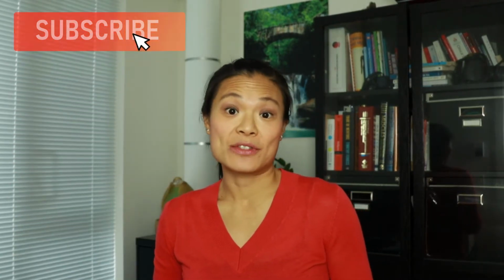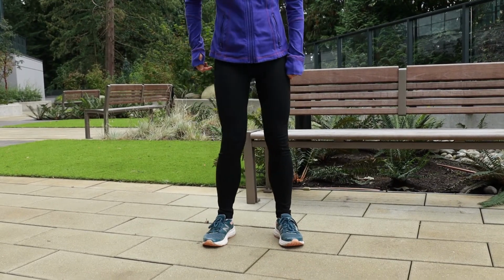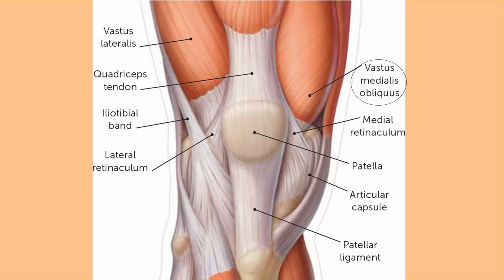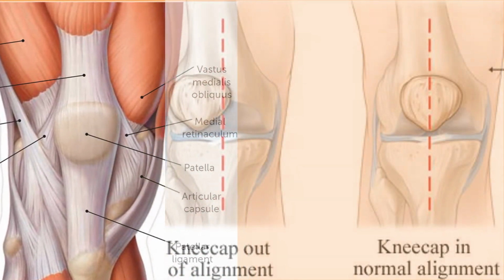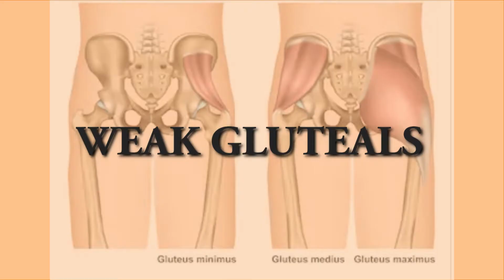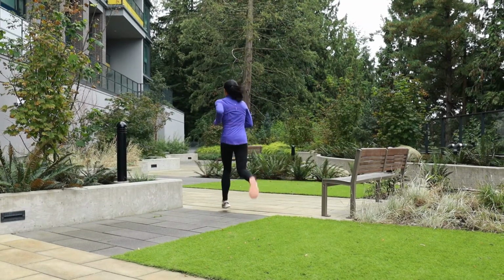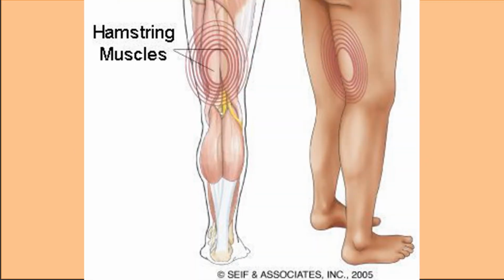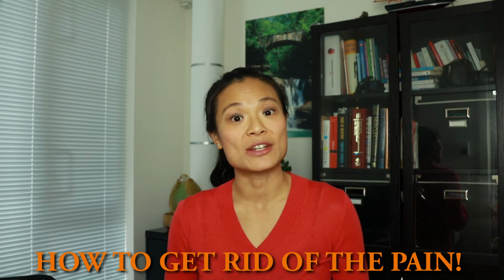Fix Your Pain at the Front of Your Knee - Advice From a Physical Therapist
Are you getting pain in the front of the knee when going down stairs, squatting, or kneeling on the knees? Sometimes you feel that you feel that familiar pain just sitting in a chair. What the heck is it and how do you get rid of it?

A common cause for front of the knee pain is patellofemoral pain syndrome, or PFPS. PFPS affects more females than males, and it is caused by the rubbing and friction of the kneecap on the femur as it glides over the knee joint during bending and straightening of the knee. Extra friction can be caused by more compression, or poor tracking of the kneecap over the joint. Structures around the knee joint that can potentially be the cause of the extra stress, there are:

The quadriceps muscle (medial and lateral)
The ITB
The calf muscle
The hamstring muscle

As well, we can’t forget about the hip joint because the hip controls and allows the knee to move side to side. The gluteal muscles are important in controlling the hip joint in this side to side plane of motion.

Let’s take a closer look:

Weak Quadriceps
The medial quadriceps also known as the VMO is attaches to the inside of the kneecap, the lateral quadriceps called the vastus lateralis attaches to the outer edge of the kneecap.If there is an imbalance of the two muscle groups, the VMO is the weaker one allowing the vastus lateralis to pull the kneecap outward. This causes poor tracking and friction on the kneecap as the knee bends and extends.

Weak Gluteals
Research has shown that those with PFPS have delayed contraction of the gluteus medius muscle, as well as a weaker contraction. Weak gluteals, more specifically the gluteus medius, decreases hip control leading to poor knee control causing your knees to fall inward as you walk or run. This results in more stress at the patellofemoral joint causing pain at the front of the knee. If you ever see someone run with a classic ‘lateral whip’ this is usually caused by a weak gluteal muscle.

 ITB
The IT band is a thick connective tissue structure that runs from the hip all the way down to the outside of the knee. If this band is tight, it can turn the lower leg outward resulting in abnormal tracking of the kneecap over the knee joint causing friction and pain in the knee.

Calf muscle
The calf muscle originates above the knee joint and attaches down to the back of the foot through the Achilles tendon. The calf muscle helps bend the knee as well as allows you to go on your tip toes. If you have a tight calf muscle, the knee is resting in a more flexed position causing more compression forces at the patellofemoral joint leading to more friction and pain.

Hamstring muscle
The hamstring muscle attaches to the back of the knee joint on the lower leg. If the hamstrings are tight, it puts the knee joint in a flexed position putting more compression forces through the PFJ similar to a tight calf muscle.

Follow this exercise program to help regain normal patellofemoral function and get rid of the pain.

Strengthening
Squats with band
I find this exercise very helpful for most of my patients with PFPS. Grab a band and put it around the thigh. The band has to be tight enough so it feels as if its causing the knees to come together. Now stand with the legs hip width apart and squat down to about 90 degrees while pushing the band outward maintaining the knees at hip width apart. Repeat 15x, 2-3 sets. This is a great exercise to activate help activate the VMO during quadriceps strengthening, as well as strengthening training control of the gluteal muscles.

Monster walk
Put a band around your ankles. Tighten the core, and have a slight bend to the knee. Bring one leg out to the side, then bring the other one to meet it. This muscle specifically targets the gluteus medius and minimus muscles, the most important ones for hip stabilization.

Single leg Squat
This is a really good exercise for hip and knee control, as well as strengthening in a functional position. With running or going down stairs, we commonly need to have control of one single leg. Stand on one foot, bend the knee going down for a ¼ squat. Make sure the knee tracks over the second/ third toe and not beyond. Repeat 15x 2-3 sets.

Stretching

Quadricep stretch
Glute stretch
ITB stretch
Hamstring Stretch
Calf Stretch

I hope you learned something from this video, try doing these exercises consistently 3-5x a week for 4 weeks.